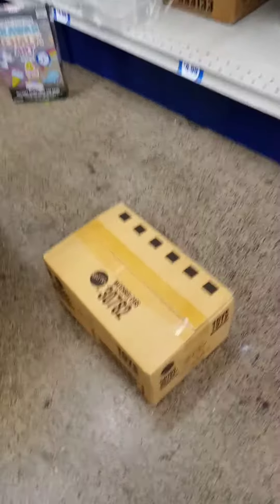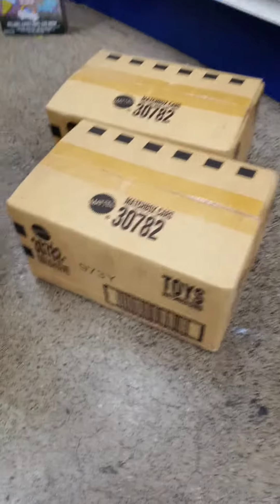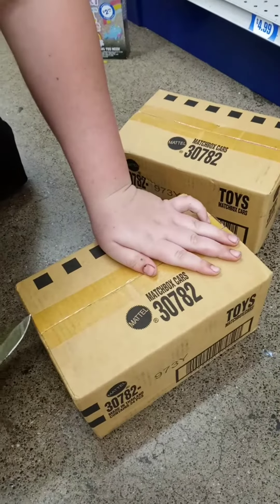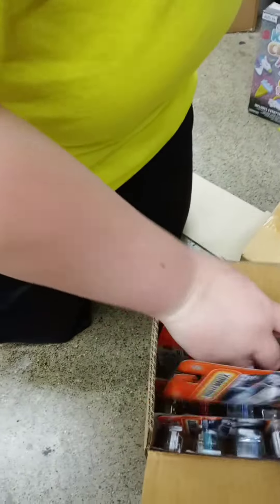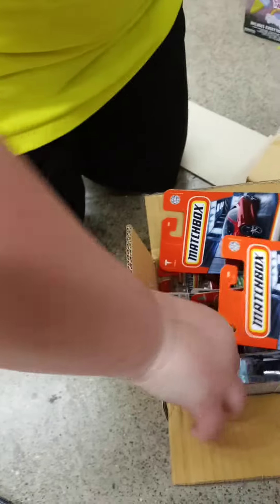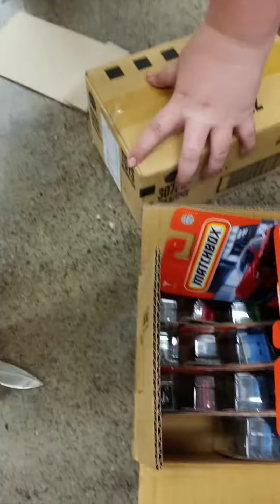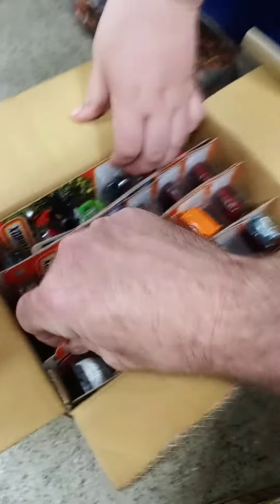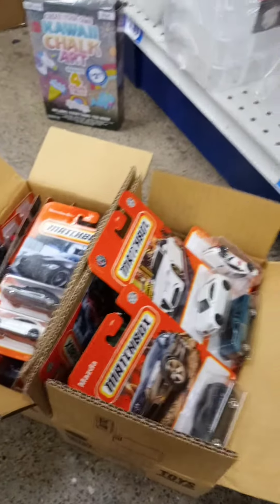Found a couple sealed Matchbox cases bottom shelf @ 99 cent only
Hot wheels hunting and we keep finding Matchbox cars. We don't by duplicates of these so we left them behind. No super Corvette in these ones. Not even sure if it was even in this case